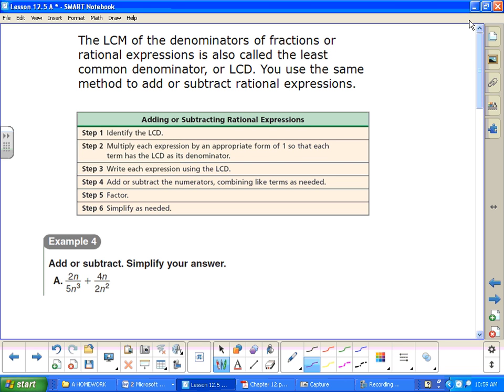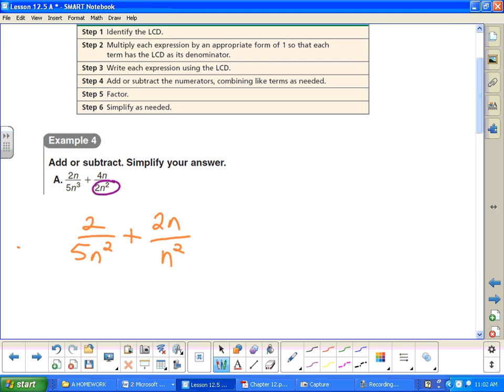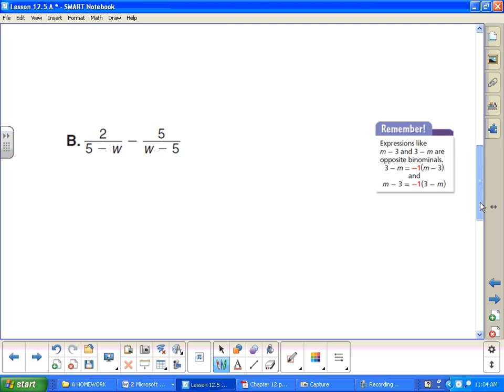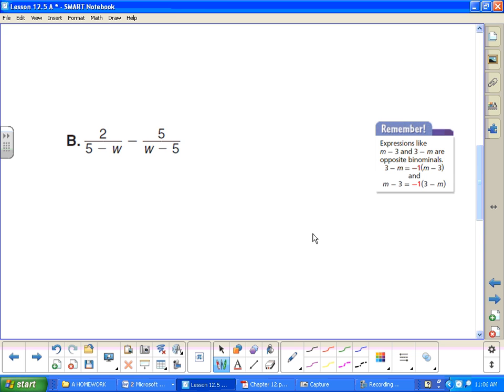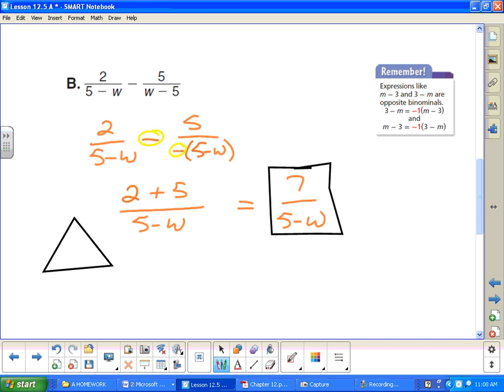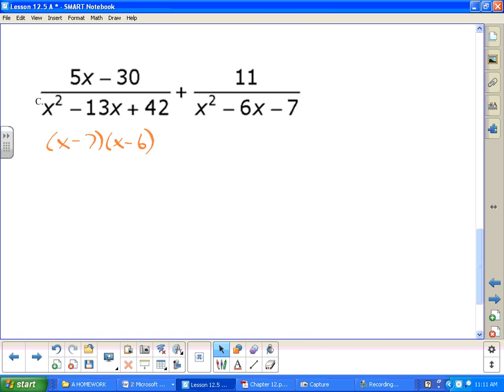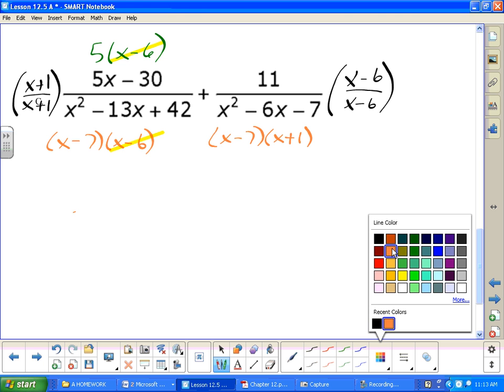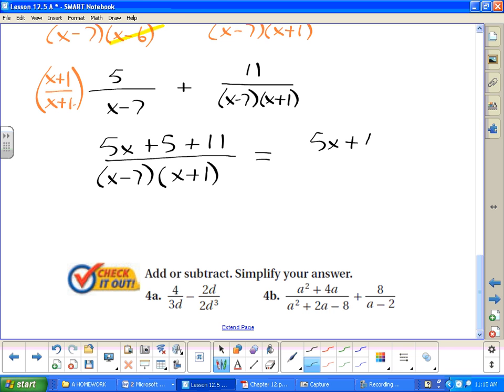Algebra B Lesson 12 5 Ex 4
Algebra B Lesson 12-5  (Ex 4).  Adding and Subtracting Rational Expressions with unlike denominators